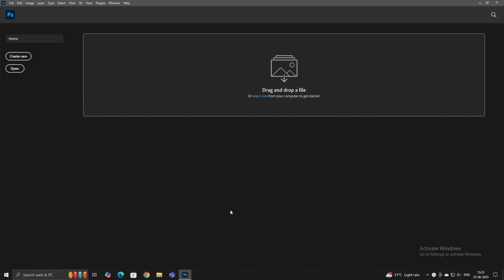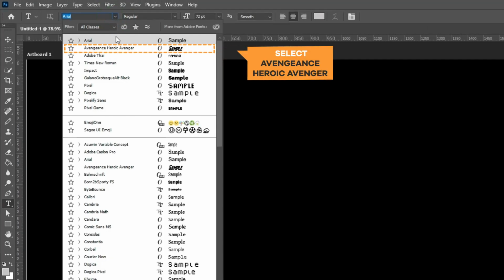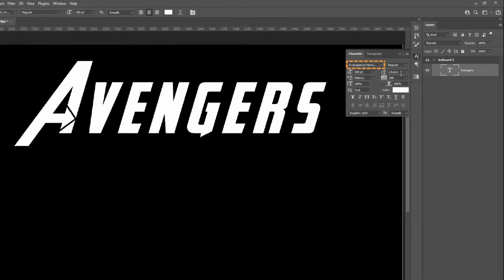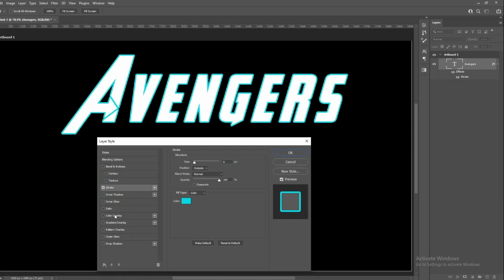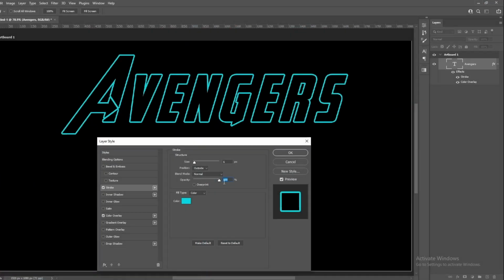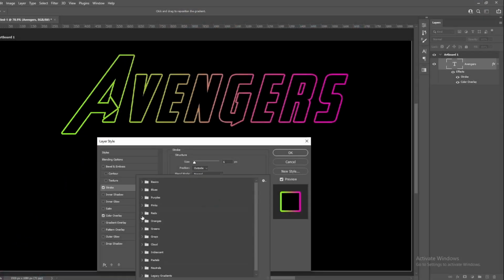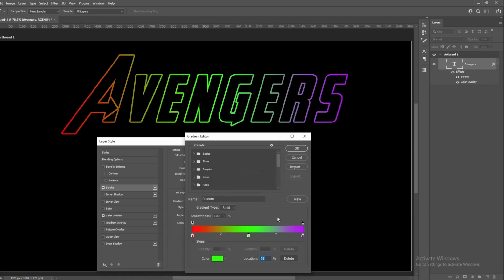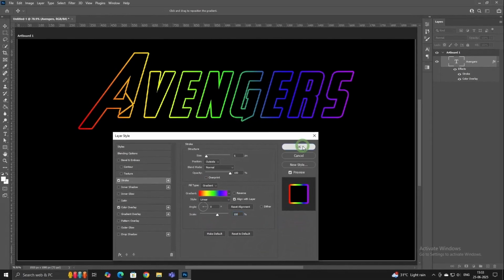Add Gradient Stroke to Text in Photoshop 2025 Design Trick You NEED! 🔥 | Typography Design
Add Gradient Stroke to Text in Photoshop – 2025 Design Trick You NEED! 🔥 | Stunning Typography Design

Learn how to create a Gradient Stroke Effect on Text in Photoshop step-by-step! 🎨
This tutorial will help you make your text pop with a colorful gradient outline — perfect for thumbnails, posters, social media graphics, or logo designs.

In this video, you’ll learn:
✅ How to apply a gradient stroke to text
✅ Customize gradient colors for creative looks
✅ Adjust stroke thickness and style

📲 Follow on Instagram for daily design hacks: @graphixguruz